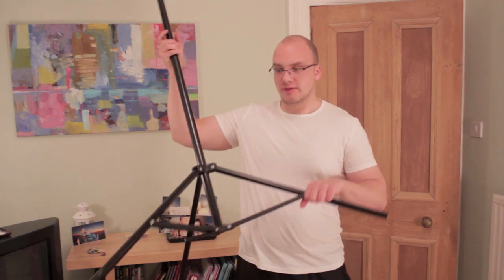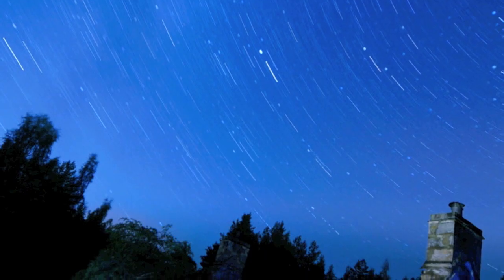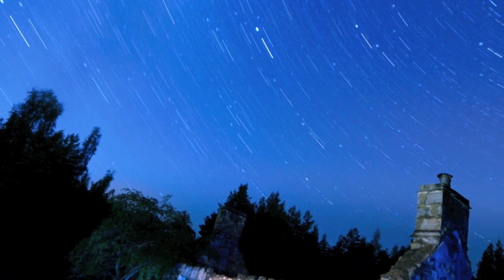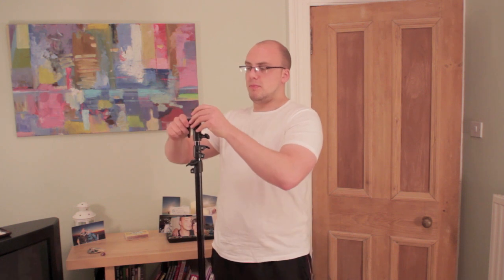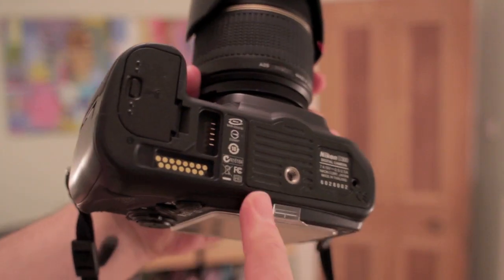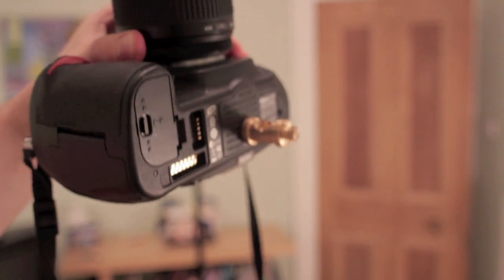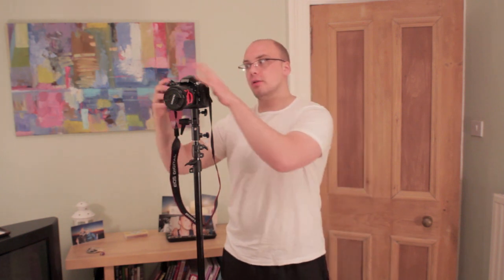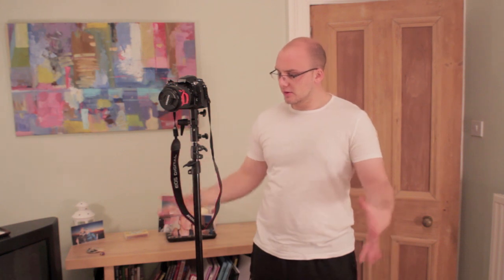photography lighting tips, light stands and umbrellas (part 5)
PHOTOGRAPHY CLOTHING
Point and destroy clothing